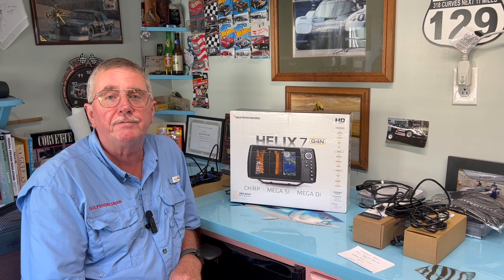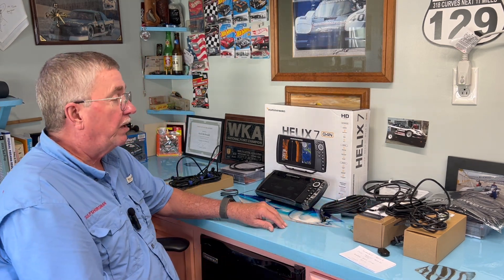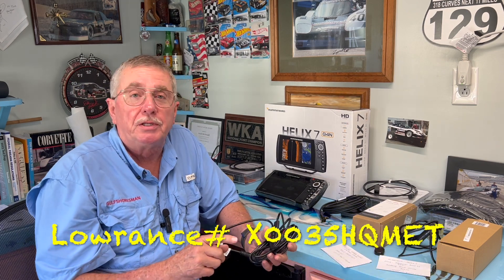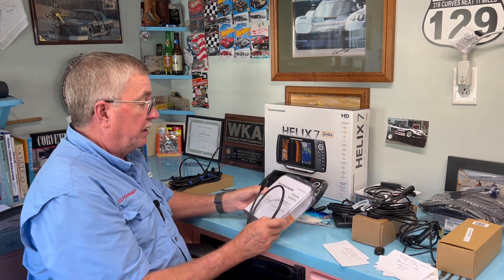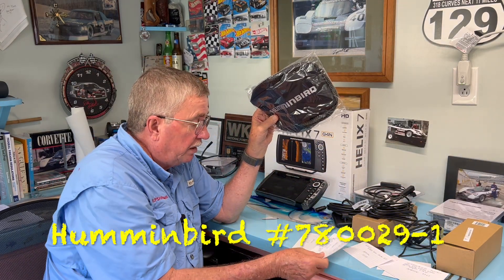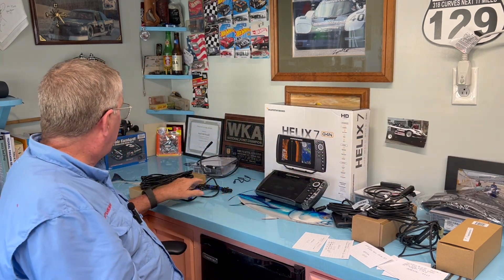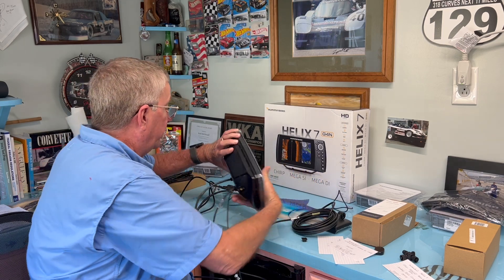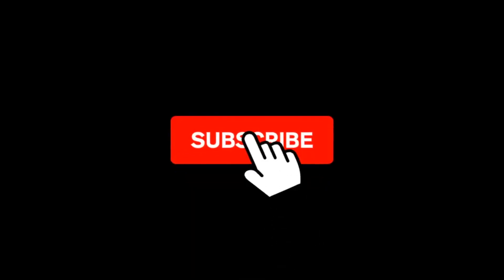Humminbird Helix 7 G4N MNEA 2000 overview of connectors needed.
GULFSHORESMAN tells you all about a Humminbird Helix 7 G4N install using MNEA 2000 backbone.He describes all the cables and adapters you need, with part numbers, cost, and suppliers. Also Suzuki digital interface, with fuel level sender. Part 1 with part 2 the actual install into a 2018 Glasstream 192cc,Part 3 will be on the water to test all the systems, including the MEGA side and down imaging.